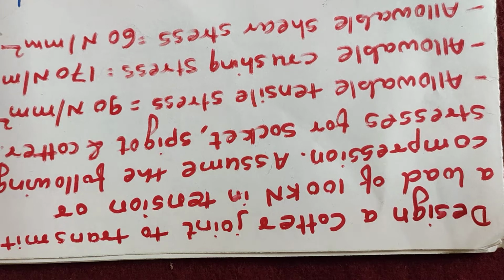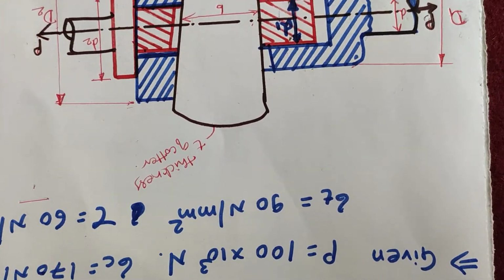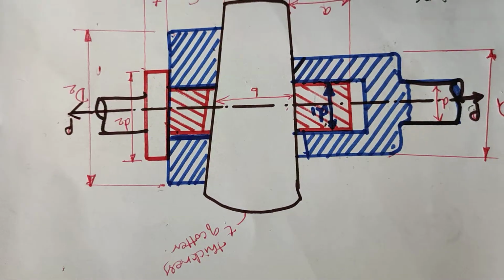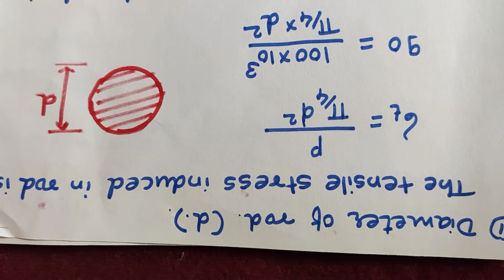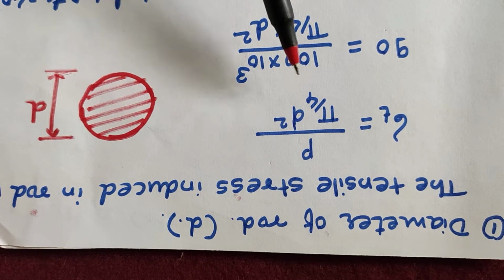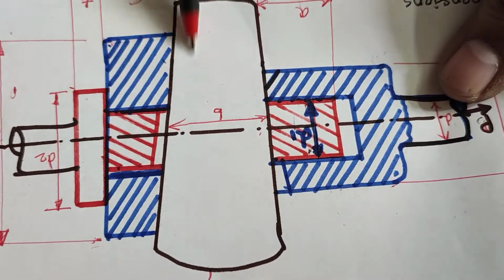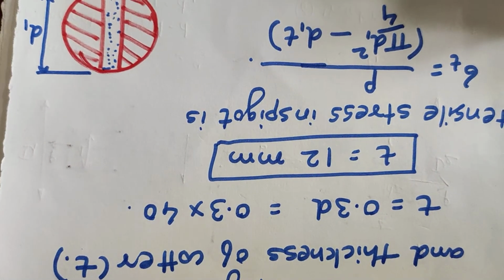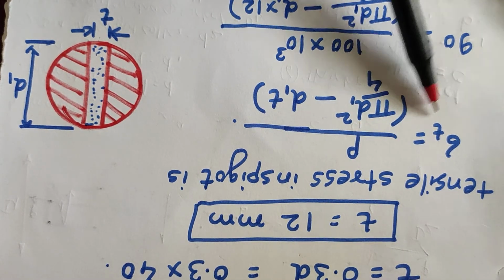Machine Design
Design of cotter joint part I